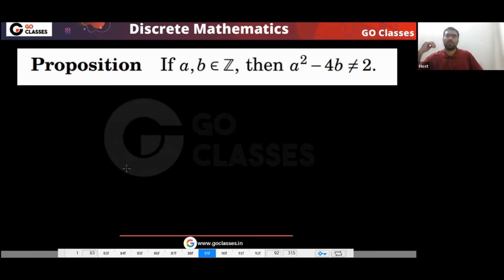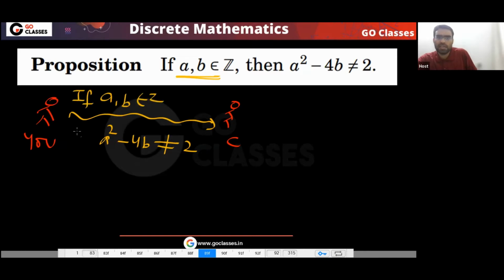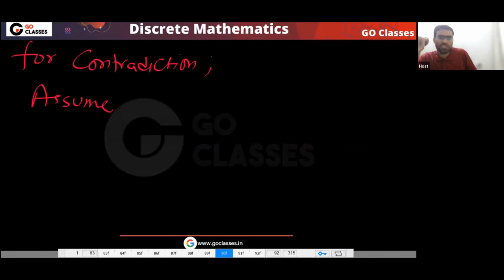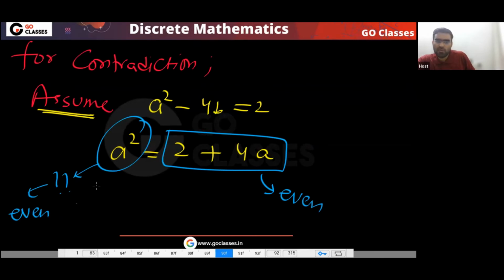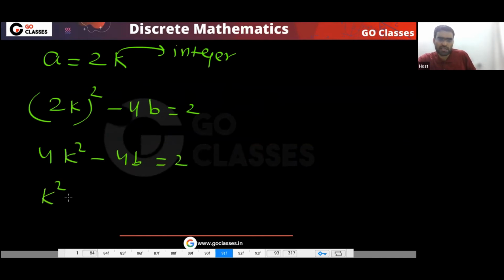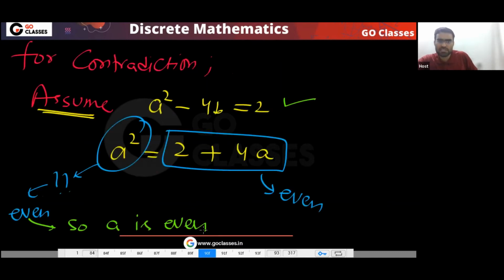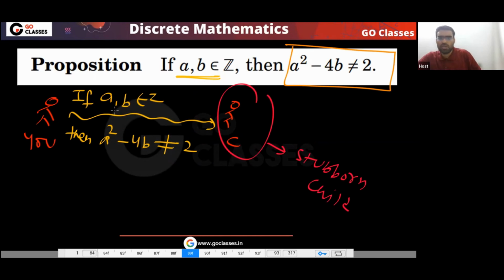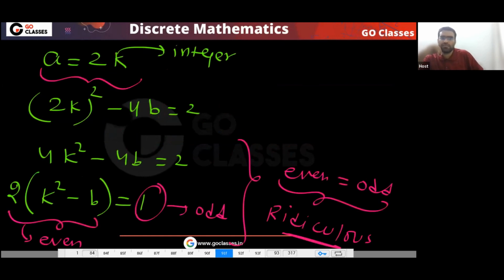Proof by Contradiction - For all a and b in Z, a^2 − 4b − 2 != 0 - Proof Technique